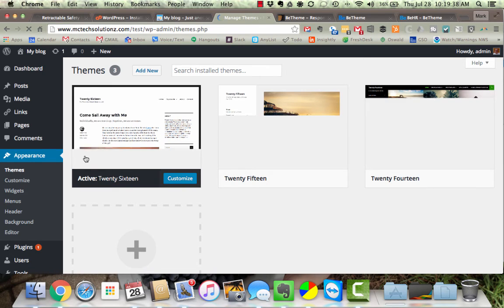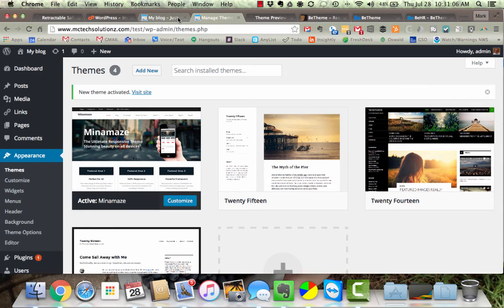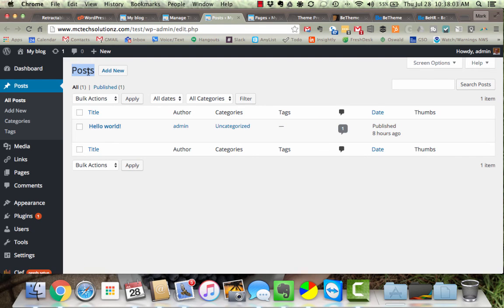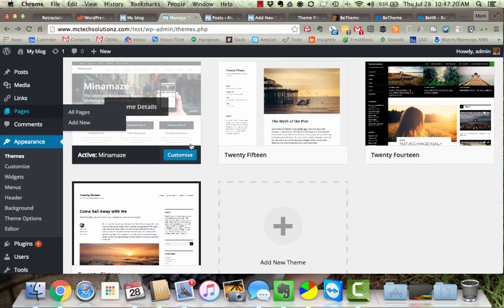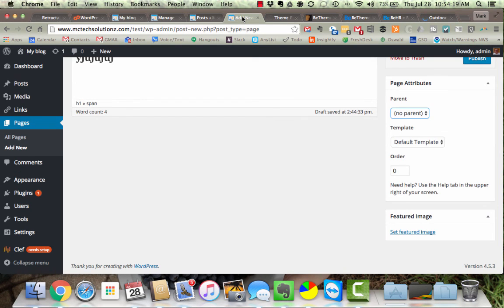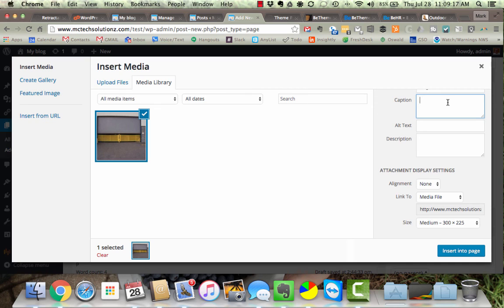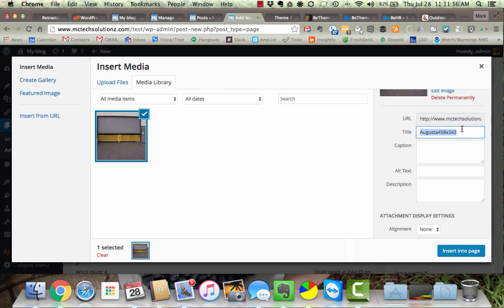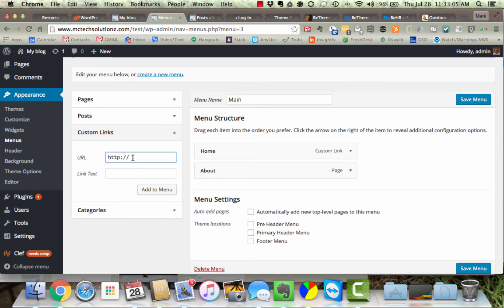Topco 1st WP Turorial